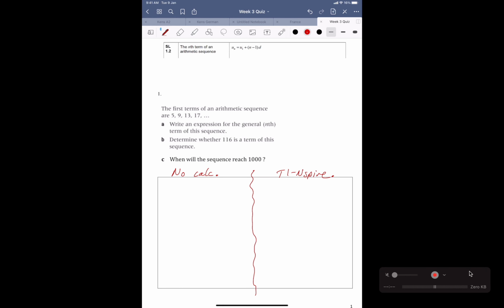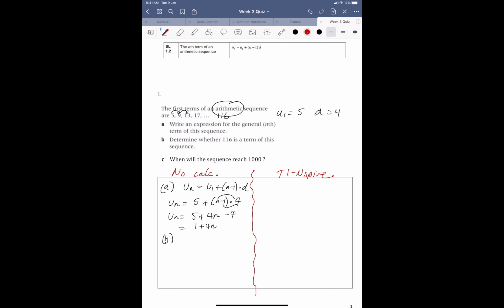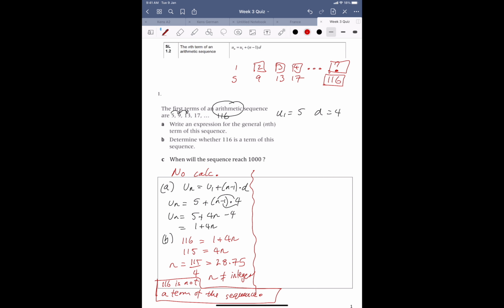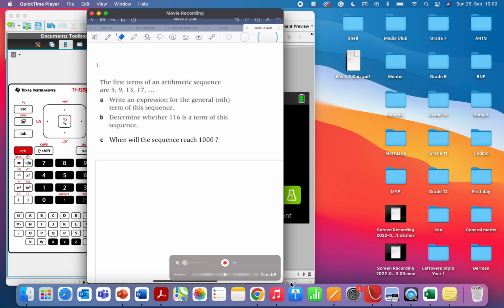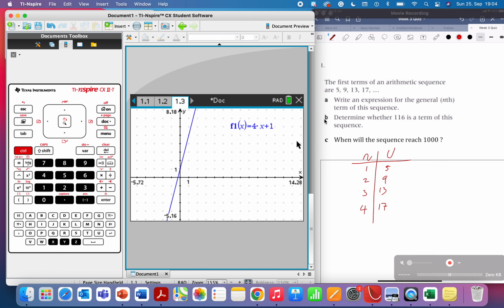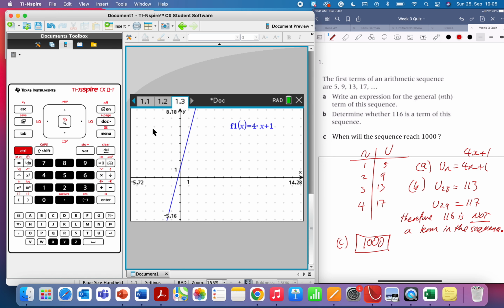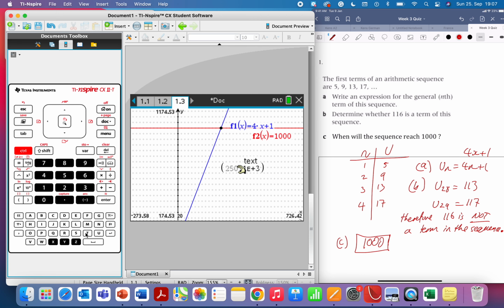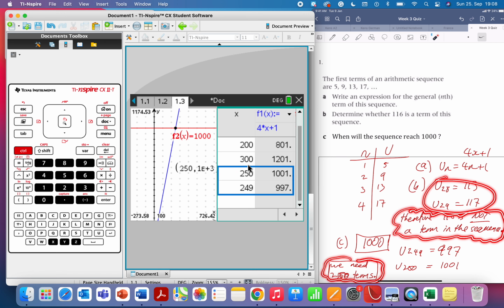Arithmetic Sequences formula method and TI Nspire method